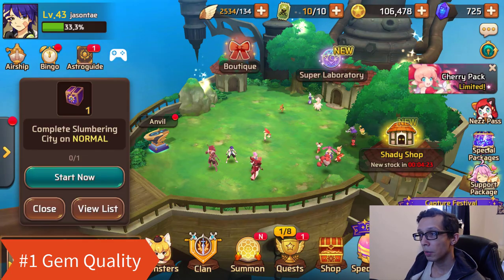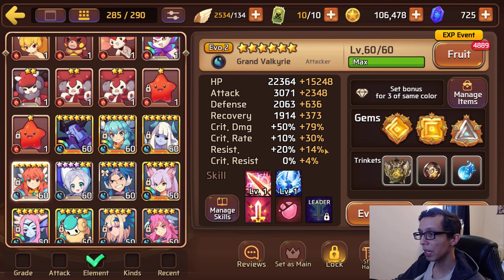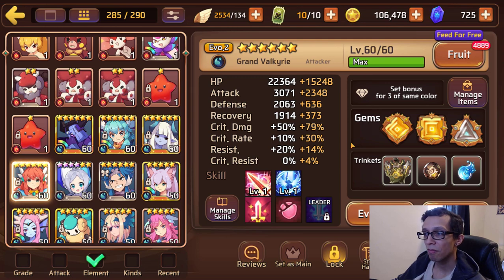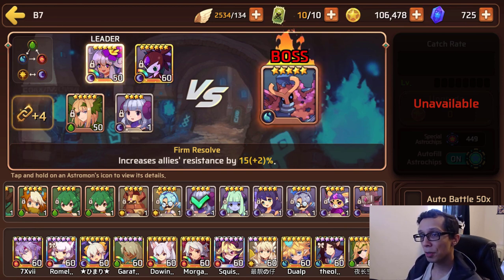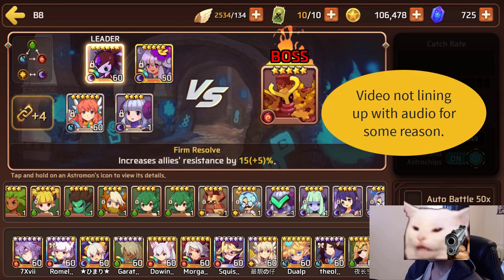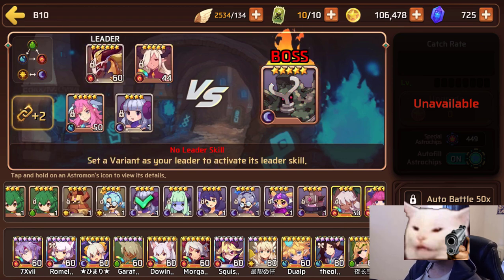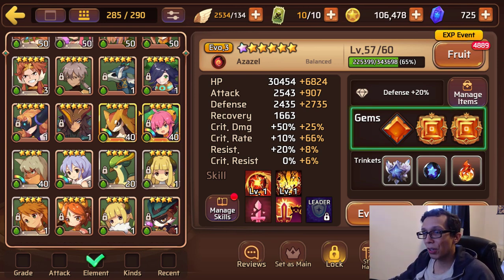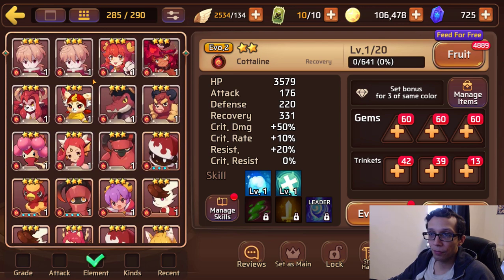Monster Super League - Jasontae's Account Review #55! 10/8/2020